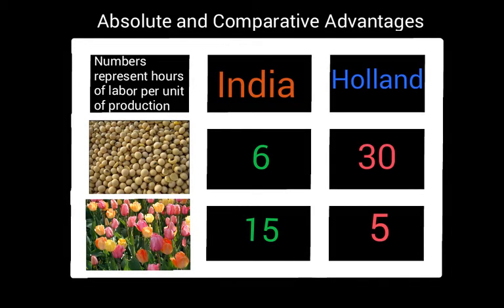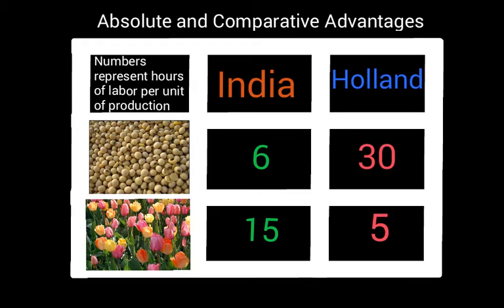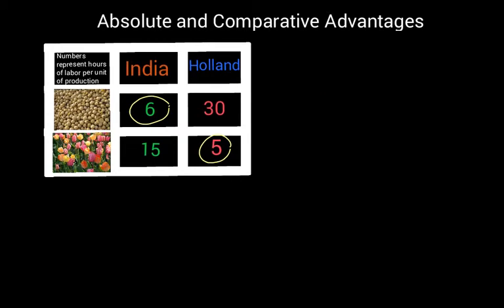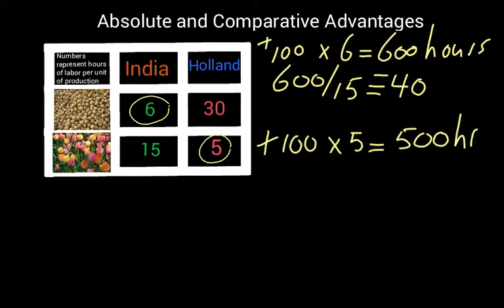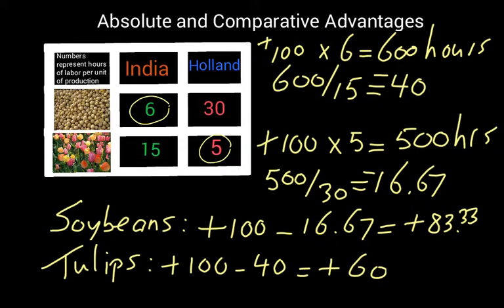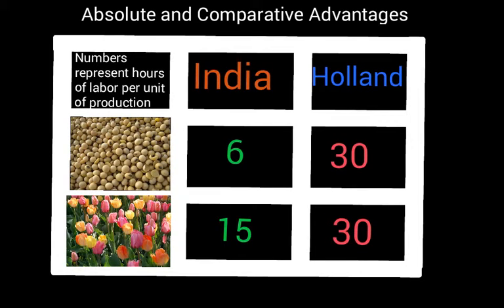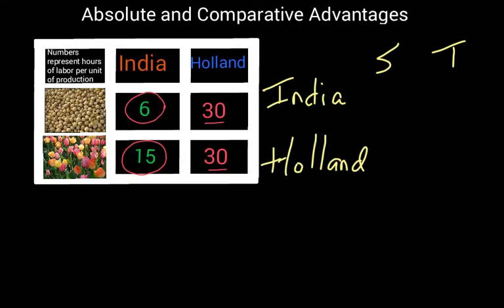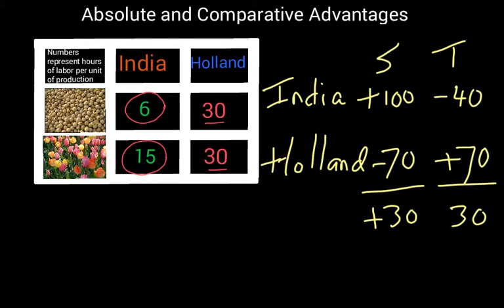Absolute and Comparative Advantages. For unit 10, by John Bouman.